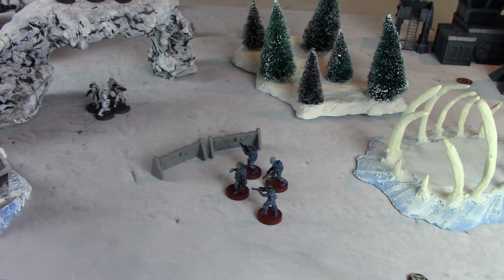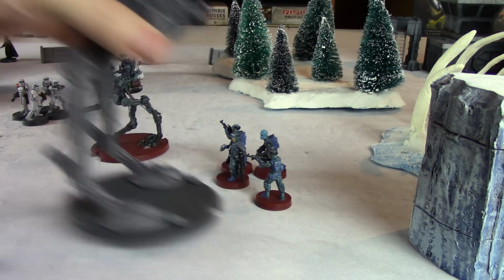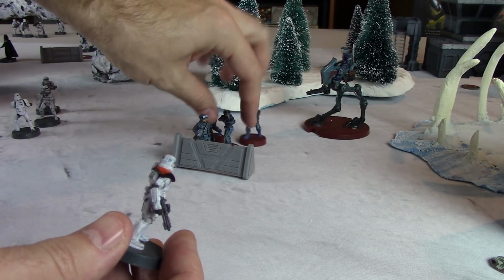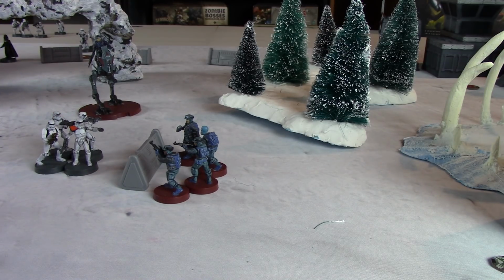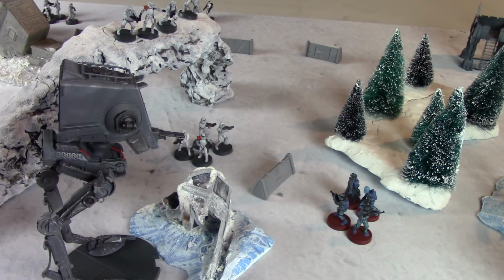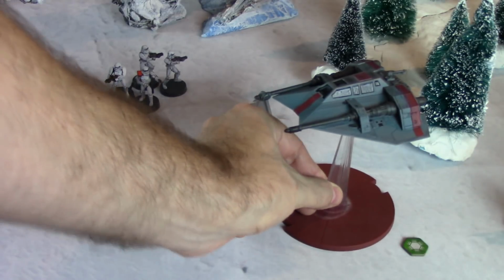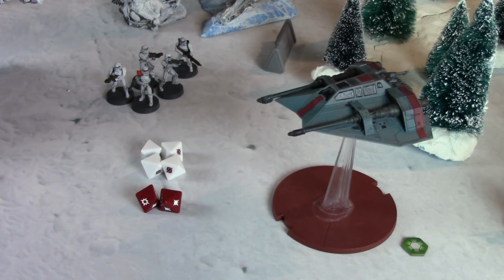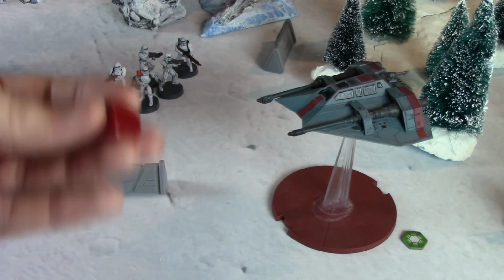Legion - Cover Tutorial